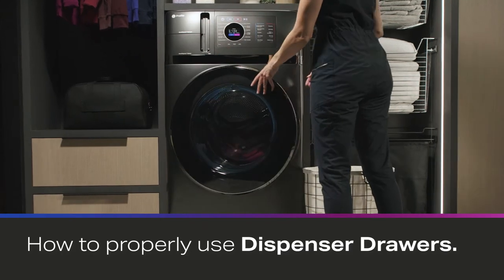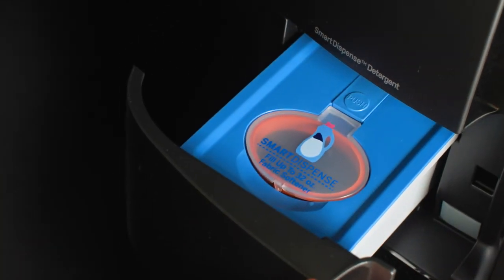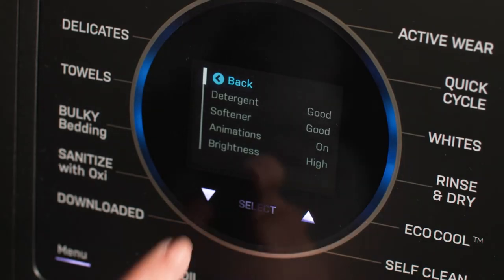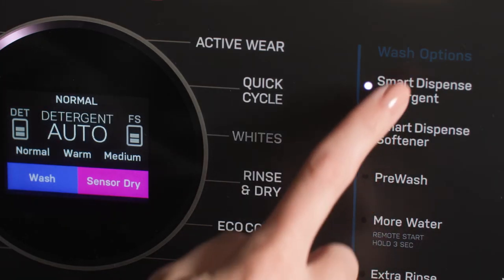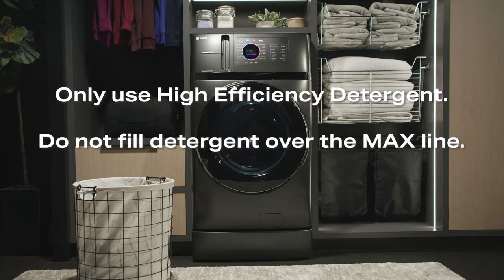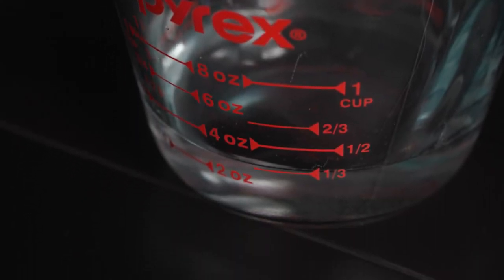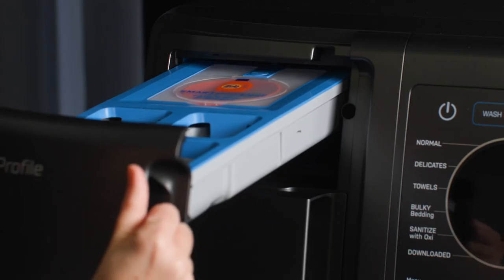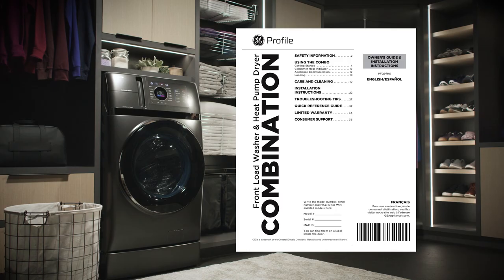GE Profile™ Combo Washer/Dryer Dispenser Drawers